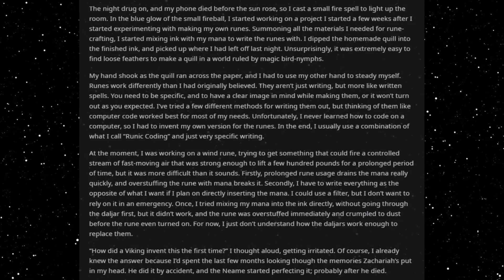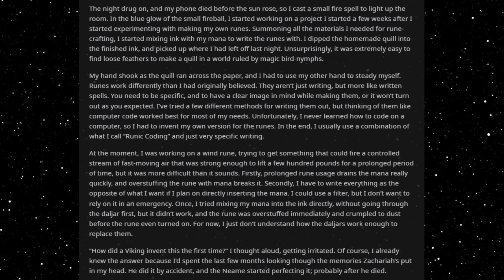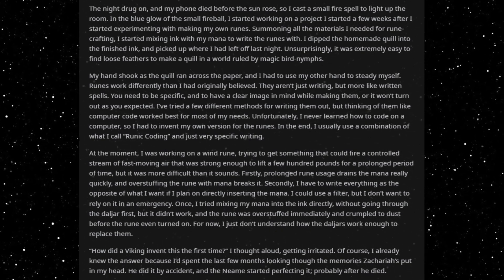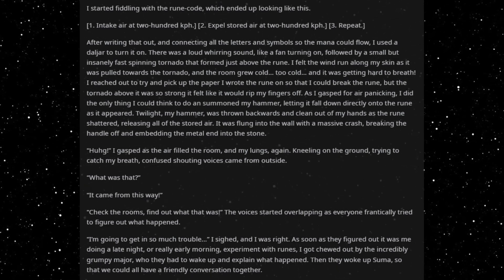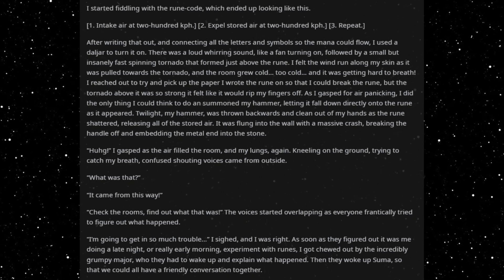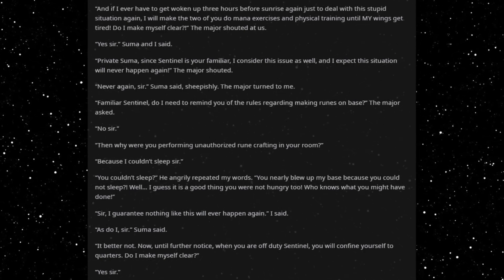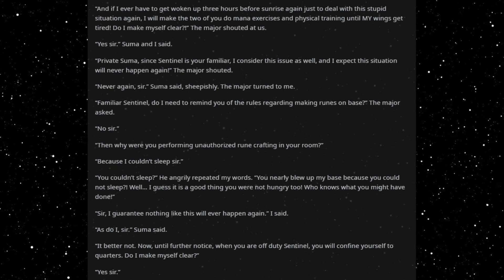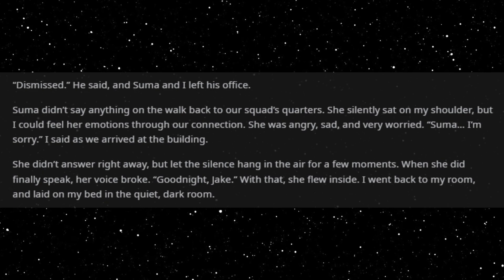Best HFY Reddit Stories: Humans Don't Make Good Familiars (Book 3) (Part 2)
Night terrors...

An original story written, and granted permission to narrate by u/ArcAngel98

You can also gift me items on Steam if you'd like!